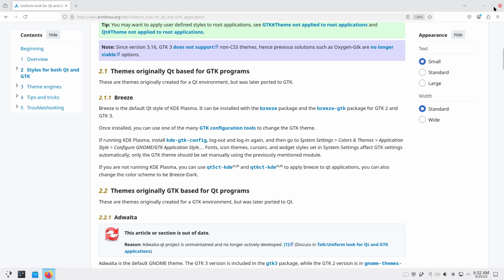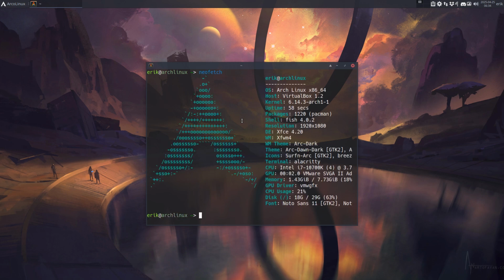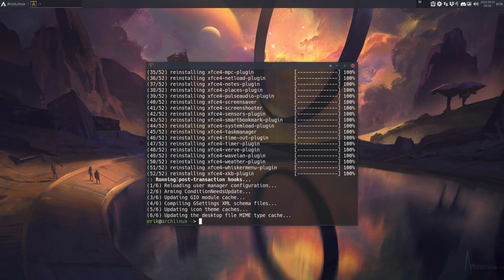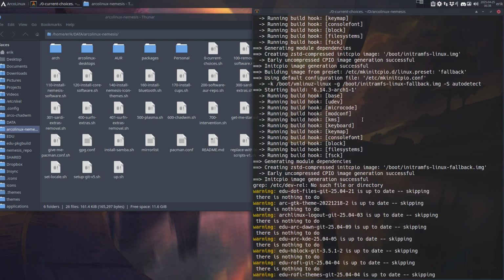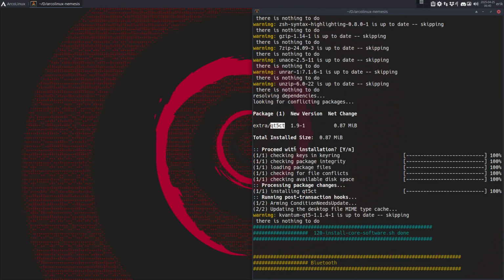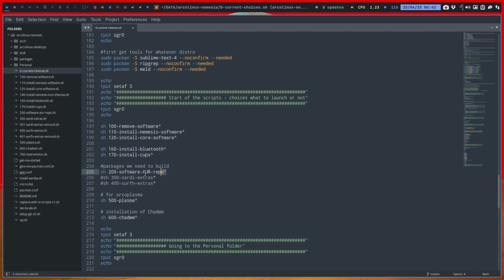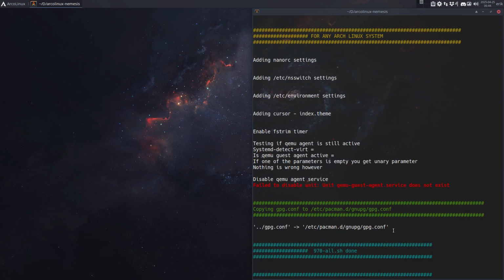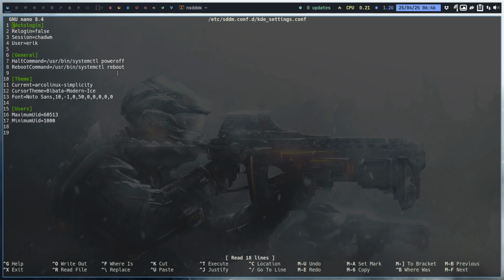Edu 0022 : Removing one desktop and installing another one - removing plasma - installing xfce4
sudo pacman -Rns plasma

and installing xfce4 and xfce4-goodies again

running arcolinux-nemesis scripts